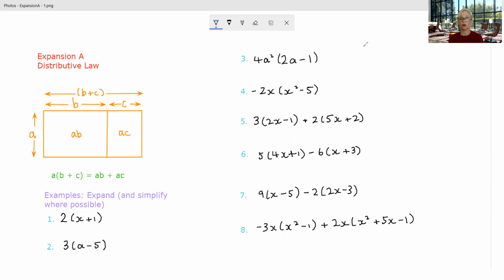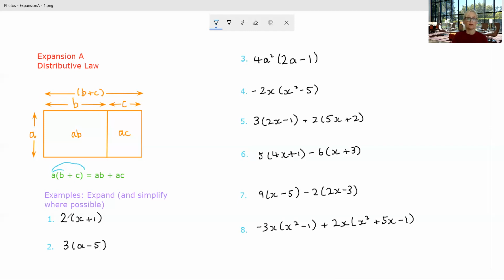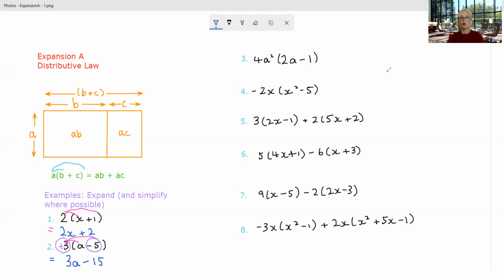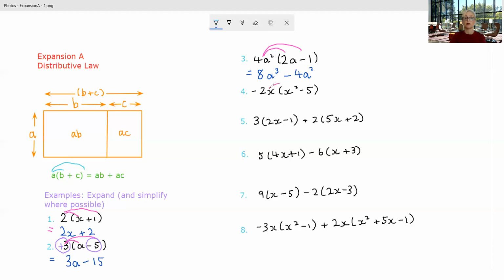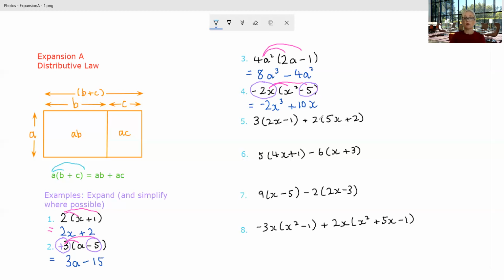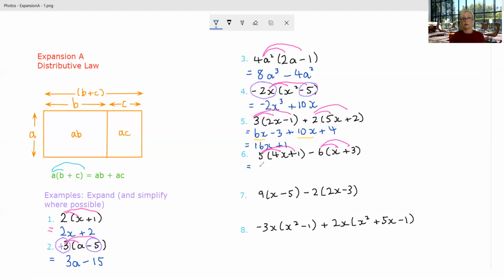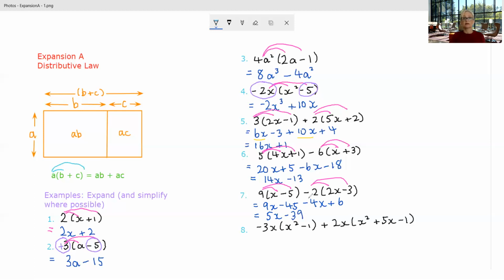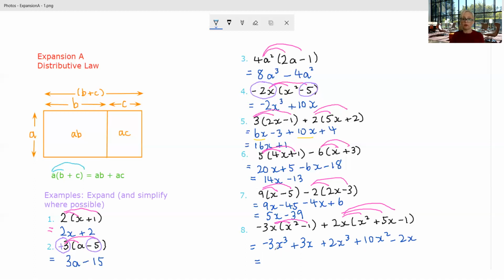Expansion A Distributive Law